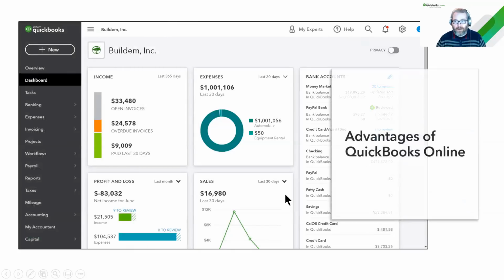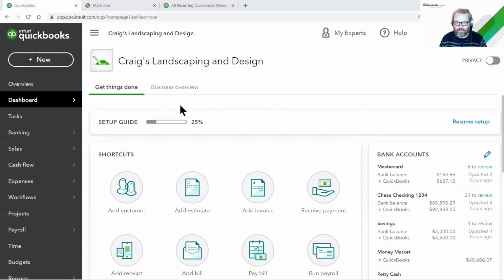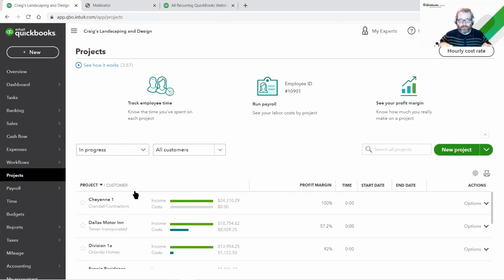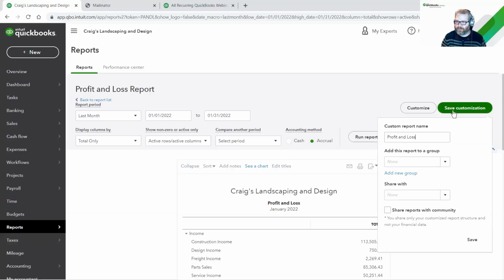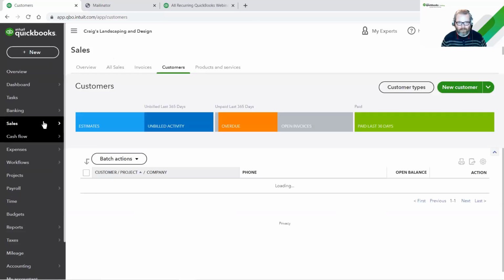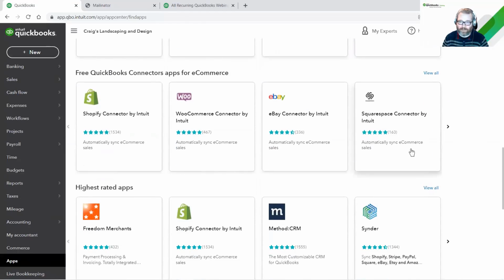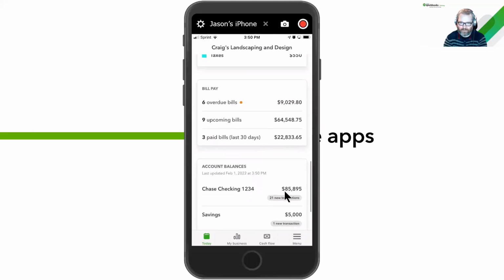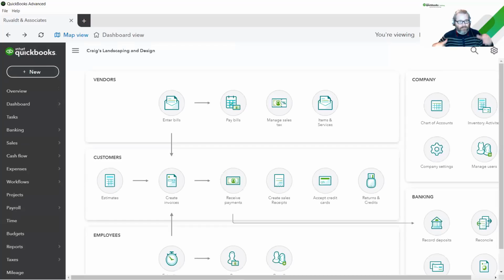Advantages of switching from QuickBooks Desktop to QuickBooks Online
- Access your company's information from any internet capable device
- Record transactions with online banking and app integration
- Automate reports and emails
- Access automatic updates and new features
- View job profitability graphs
- Automate payroll
- Switch to QuickBooks Online from QuickBooks Desktop

5:30 - Collaborate with teams using QuickBooks Online
13:17 - Automate key tasks using QuickBooks Online
38:14 - Connect your business apps with QuickBooks Online
44:56 - Use QuickBooks Online on mobile devices
48:49 - Switching to QuickBooks Online from QuickBooks Desktop